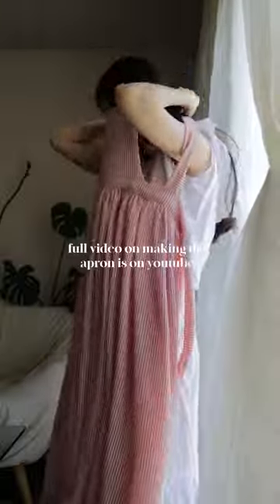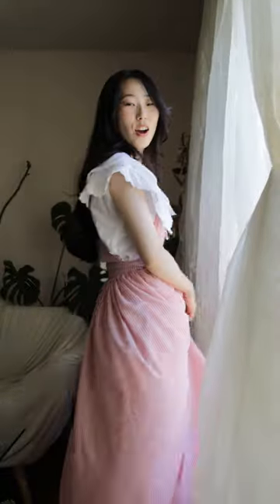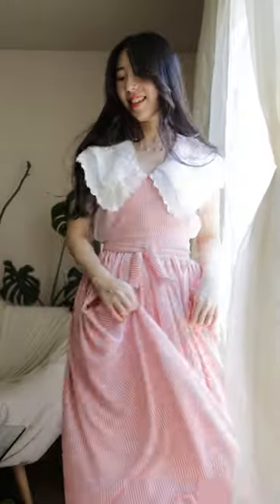An Apron as a dress?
Where did I get my overnight curler? check out the video where I show you how to make one
where do i get my vintage good? - second hand stores & flea market